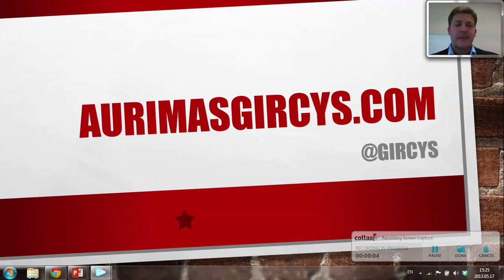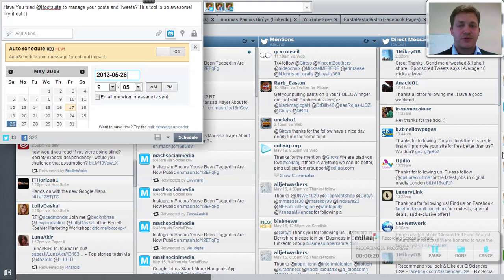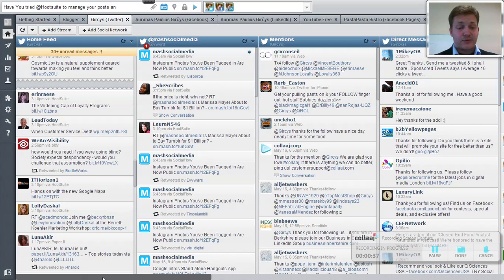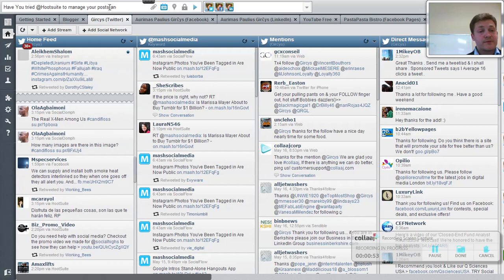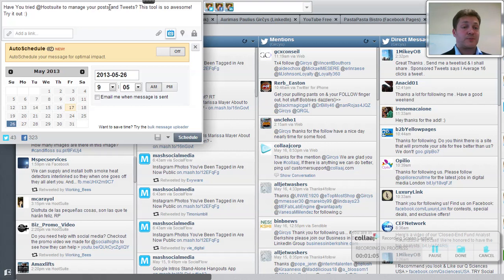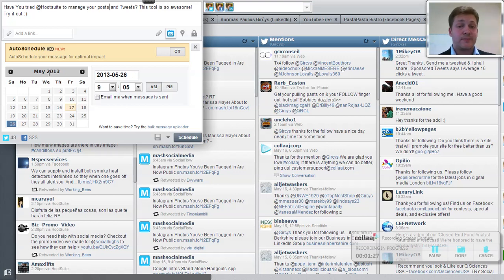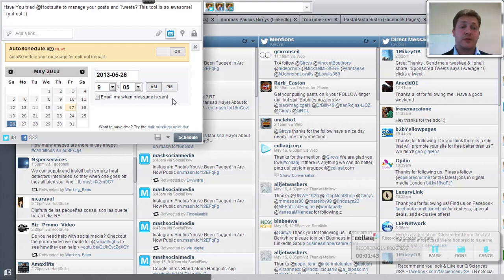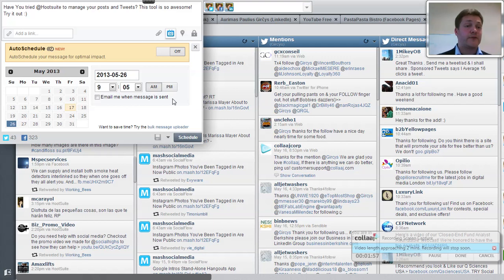Basics of Hootsuite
Hootsuite is a social media network management tool which helps You read filtered content and post to your social media networks scheduled posts and Tweets. I am using it on daily basis and I personally recommend trying it out, especially if you run multiple social media accounts and want to make sure that Your customer is reached on time